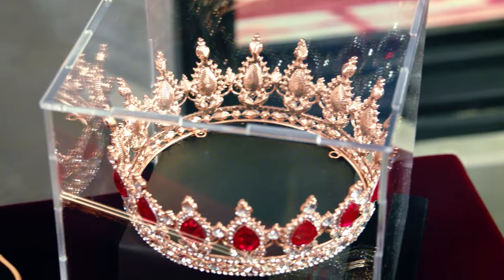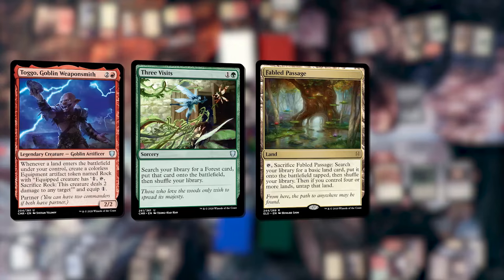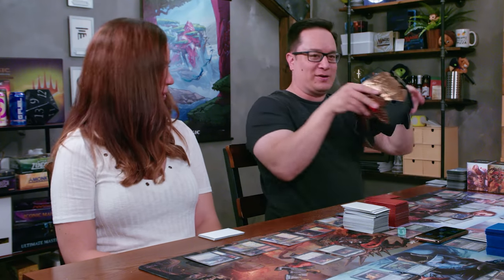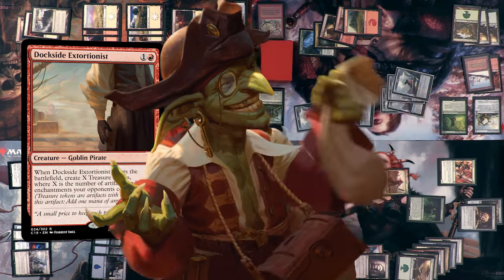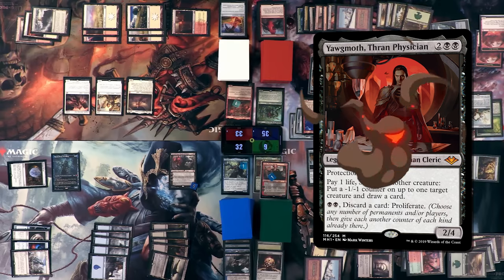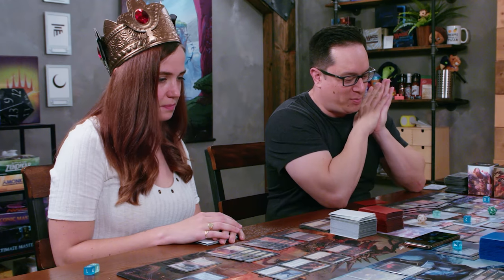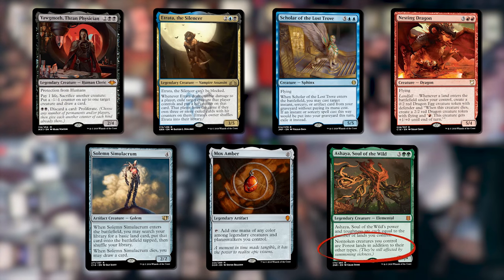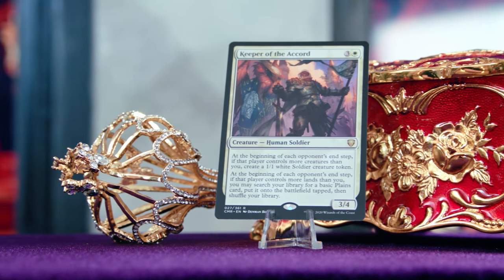Commander Legends | Game Knights 40 | Magic The Gathering Gameplay EDH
Show Notes:

Two is better than one! On this episode, we're duking-it-out with the new partners from Commander Legends. First time guest comedian/podcaster Rachel Weeks and returning fan favorite Joe Johnson pit their partners against Josh and Jimmy to see which duo can go the distance.

It's Akroma//Rograkh vs Jeska//Kamahl vs Toggo//Kodama vs Sakashima//Tevesh Szat

Who will emerge victorious? ONLY ONE MAY STAND!! (or is it two?...)

Be sure to enter the giveaway at the end of the episode for a chance to win free swag from UltraPro, Card Kingdom and more! Winners will be announced on Twitter, Facebook and Instagram on the evening of November 25th, 2020.

Order COMMANDER LEGENDS product today!

EXPRESS VPN:
Protect yourself with the VPN that we use and trust. today and get an extra THREE MONTHS FREE on a one year package.

KEEPS:
The best way to prevent hair loss is to do something about it while you still have hair left. and receive your first month of treatment FOR FREE!

Credits:

Director: Josh Lee Kwai
Editors: Jake Boss and Josh Murphy
VFX, Animations and GFX: Sam Waldow
Assistant VFX: Patrick Nan
Director of Photography: Jake Boss
Sound Mix: Jake Boss
Additional GFX: Grant Aldrich and Geoffrey Palmer
Additional Editing: Manson Leung
Set Design: Bonnie Vacevich

Rograkh / Toggo (voice): Patrick Nan
Jeska / Radha (voice): Ladee Danger
Bastion Protector (voice): Ashlen Rose
Dockside Extortionist (voice): Jake Boss

What life total app do we use?

LIFELINKER:
Lifelinker is the premium Life Counter app for Magic: the Gathering - available for FREE on the Apple and Android App Stores now! Download Lifelinker today - available on Android and IOS platforms.